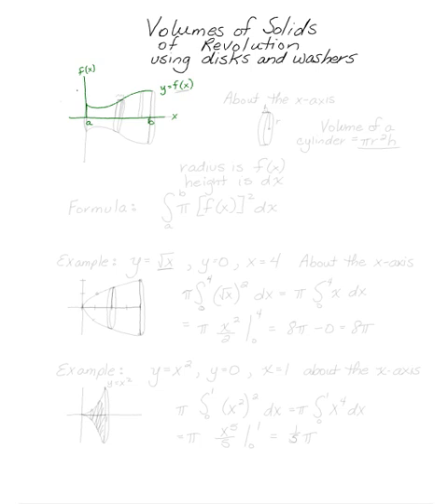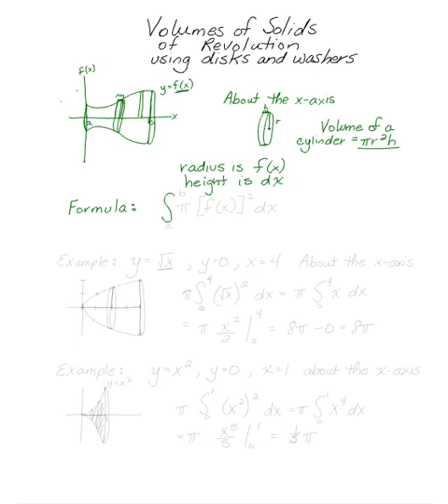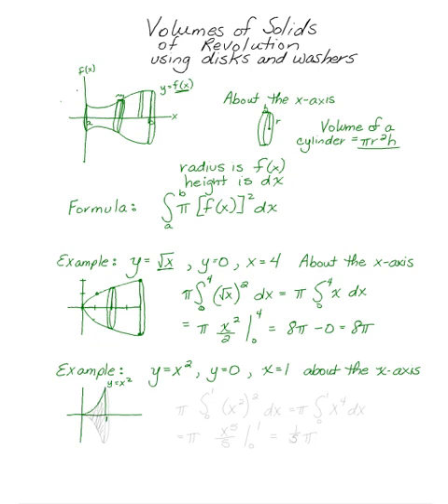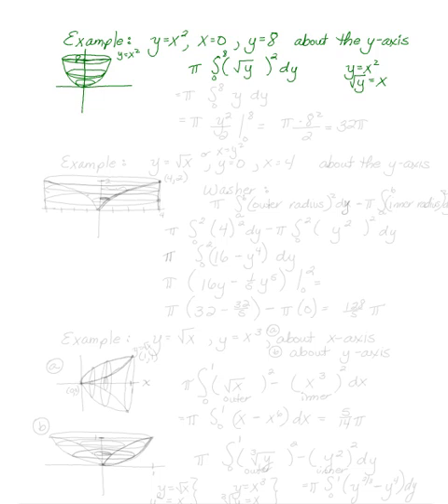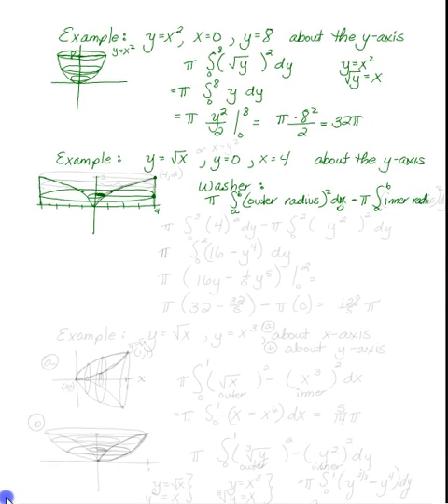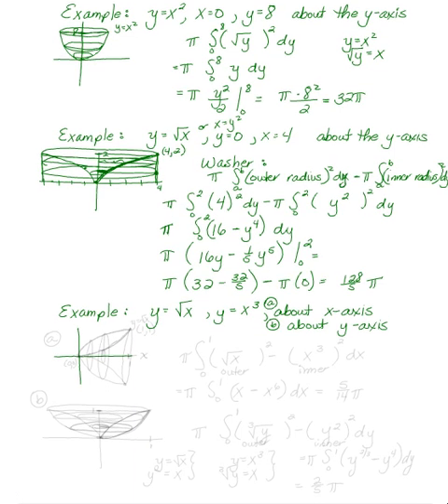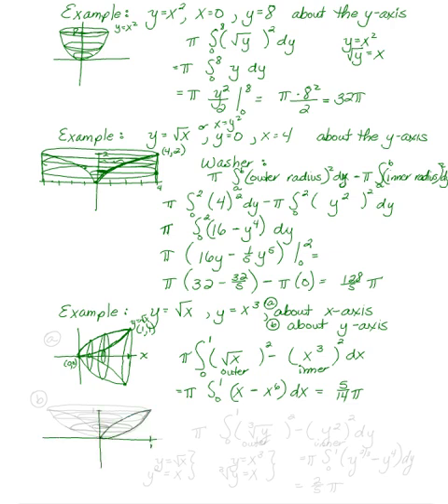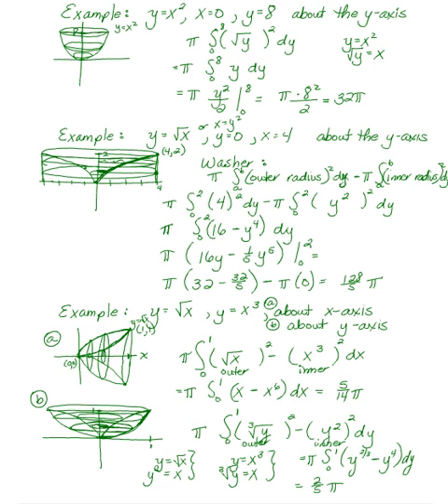Volumes with Disks and Washers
Volumes with Disks and Washers by Jolene Rhodes - -
Valencia College Math Help 24/7